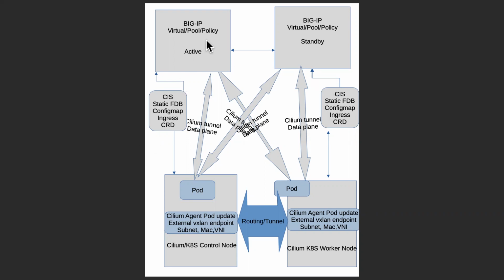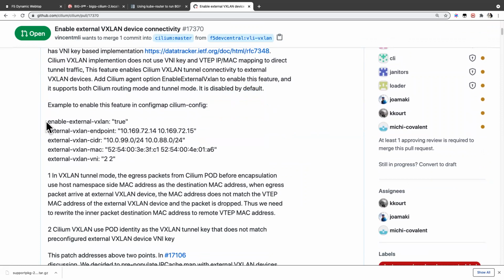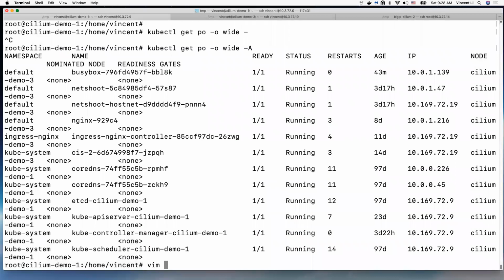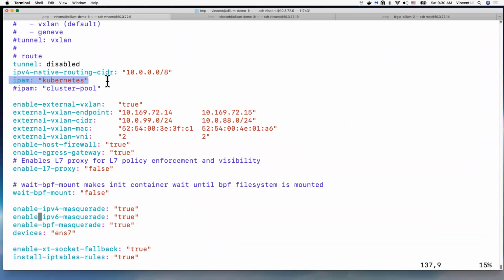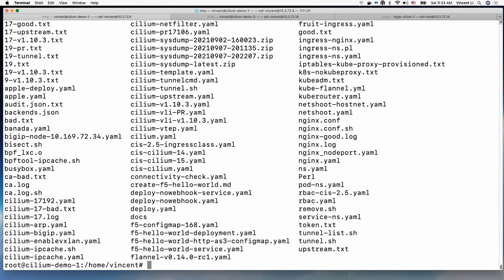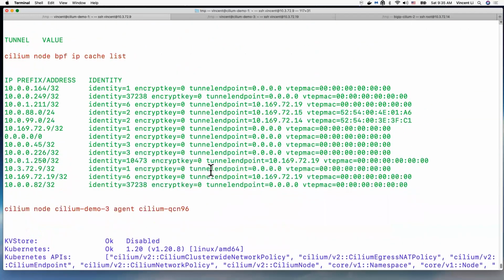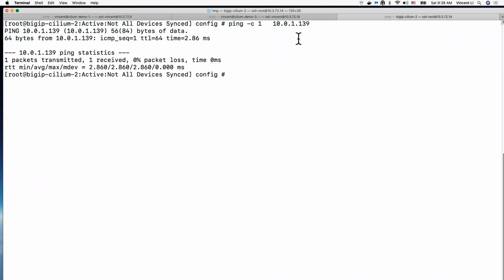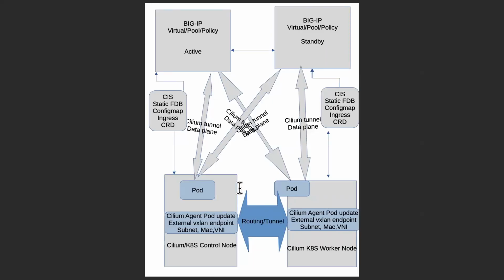BIG-IP Tunnel support Cilium Route or Tunnel Mode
I have made improvement on the draft PR
"Enable external VXLAN device connectivity"
to make BIG-IP work with Cilium route mode, so you can deploy your cilium either in route or tunnel mode, but still able to use BIG-IP as load balancer through the BIG-IP tunnel